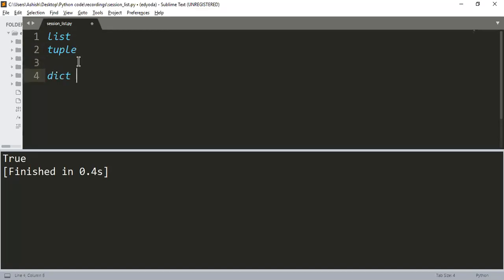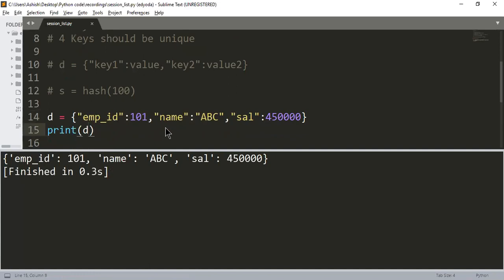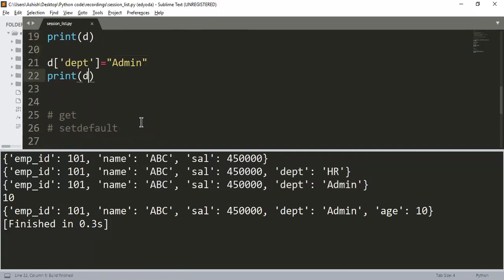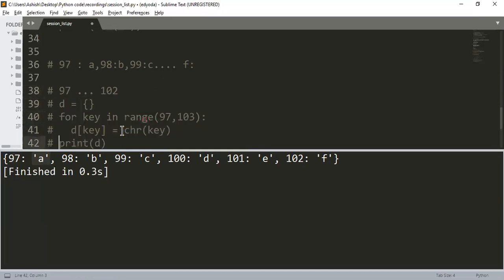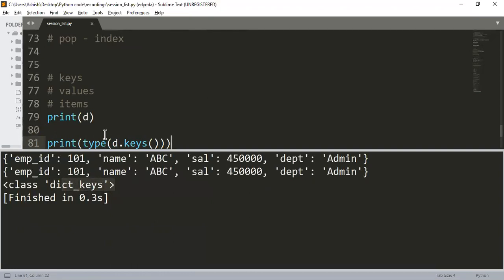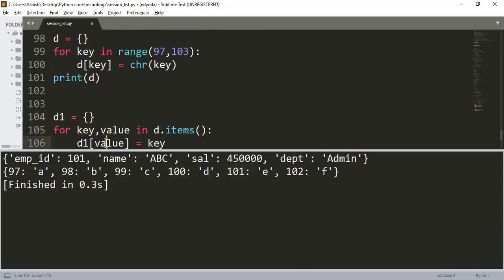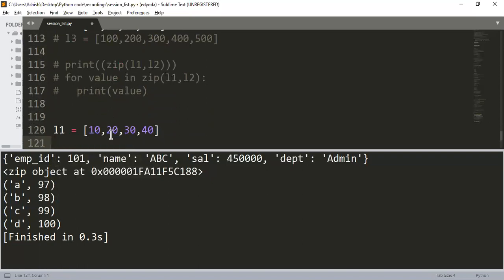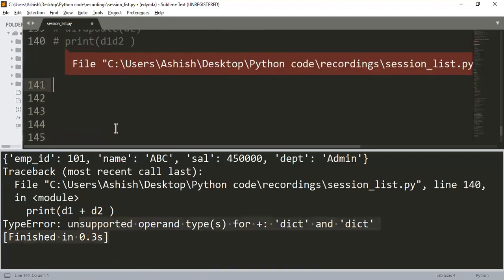Python Dict | March 7